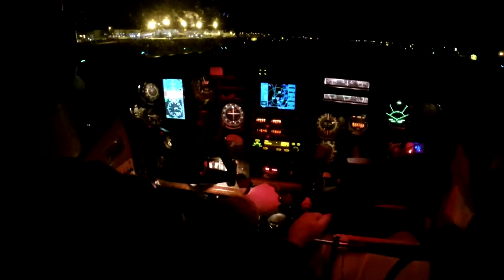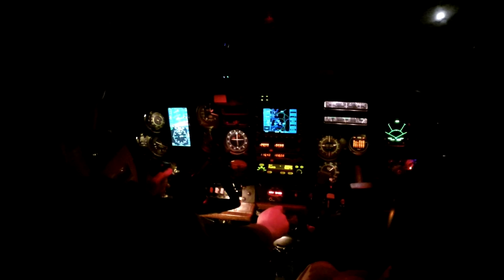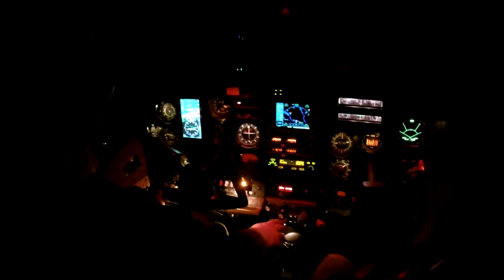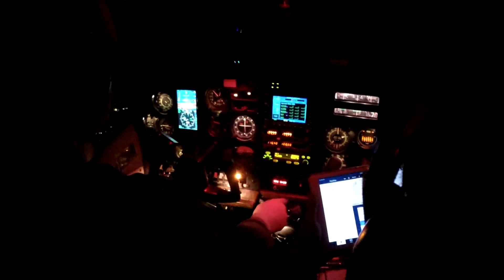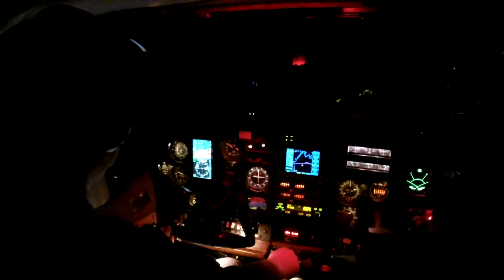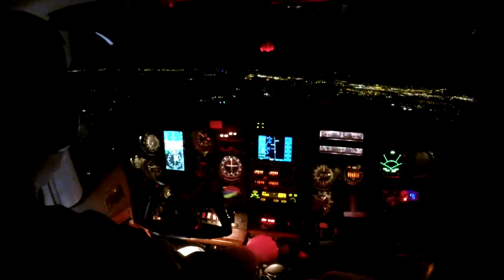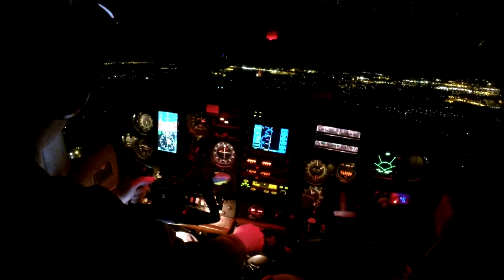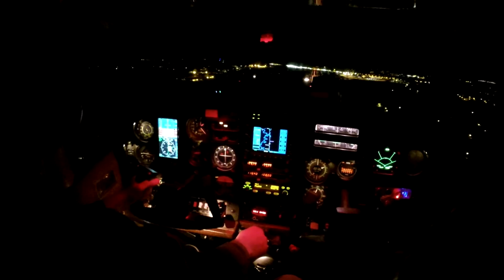Aspen Evolution 1000 PRO PFD Flight Test Cessna 182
Flight test of our recently installed Aspen Avionics Evolution 1000 PRO PFD with Garmin 530W GPS. Plane is a 1982 Cessna 182RG.

Video NOT for instructional purposes.